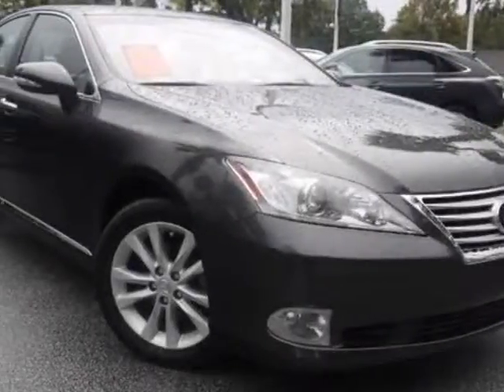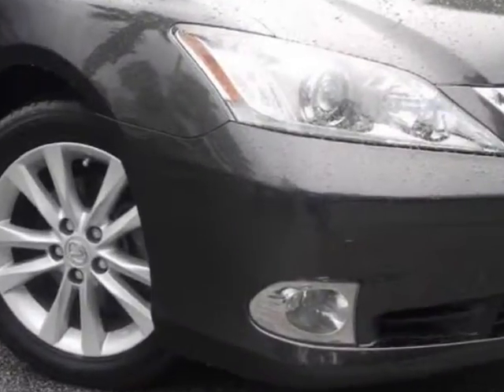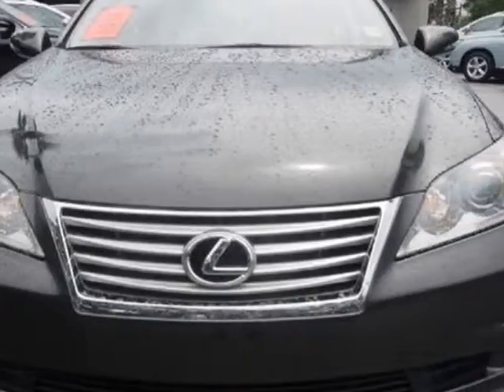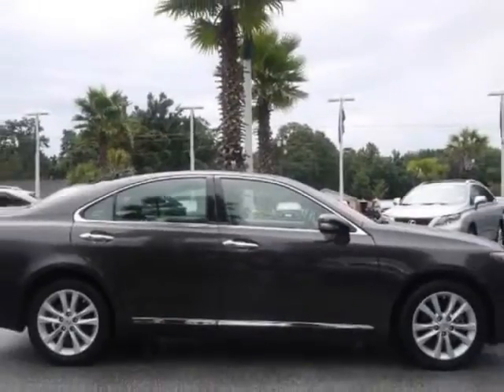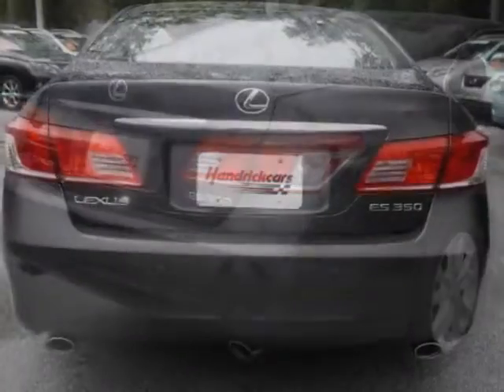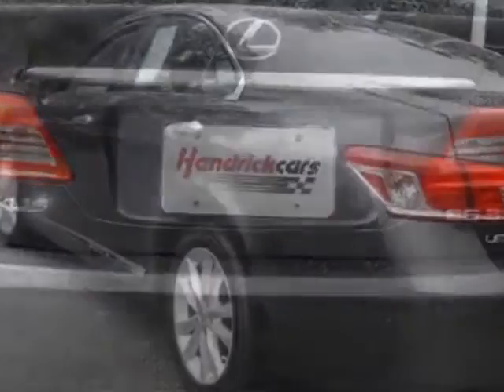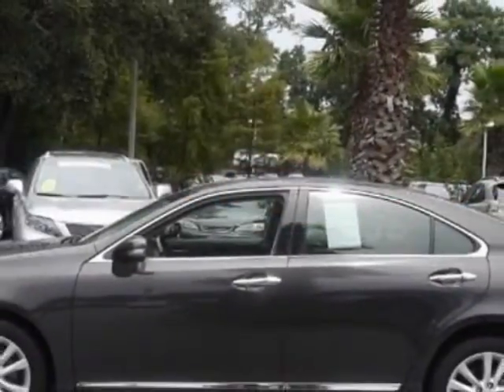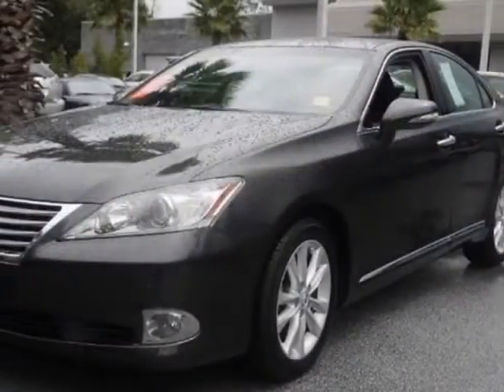2010 Lexus ES 350 4dr Sdn Sedan - Charleston, SC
Lexus of Charleston, Charleston, SC - Lexus ES 350